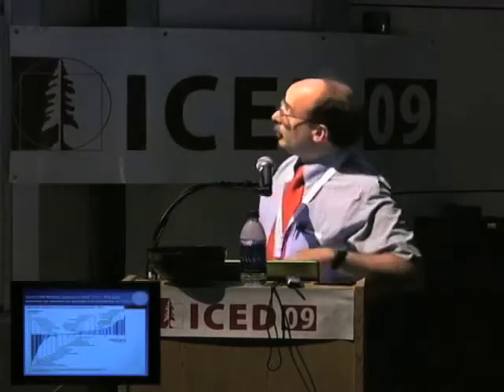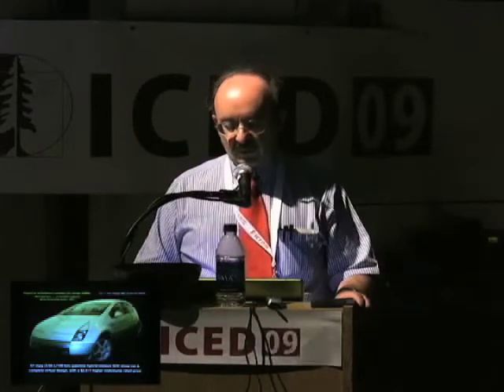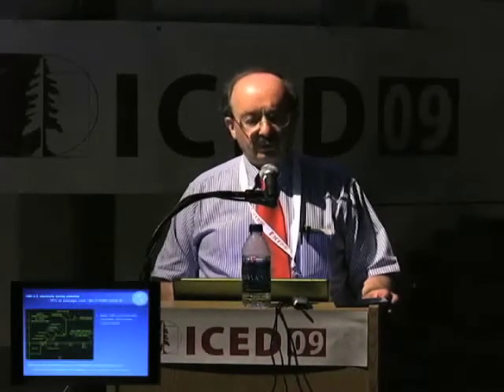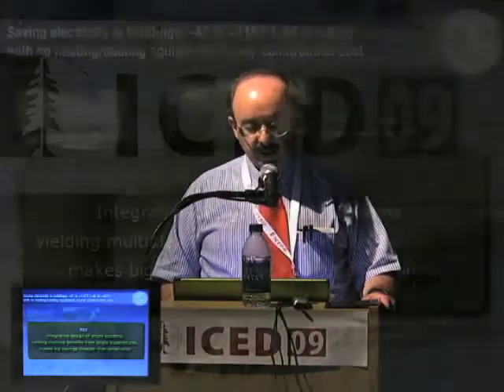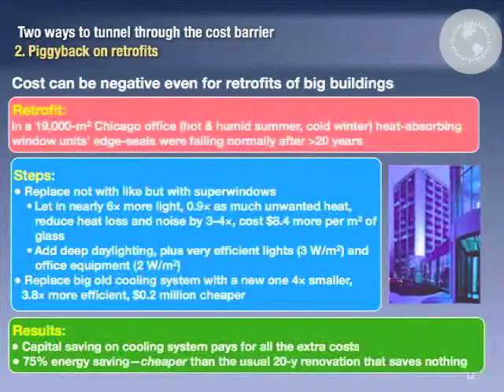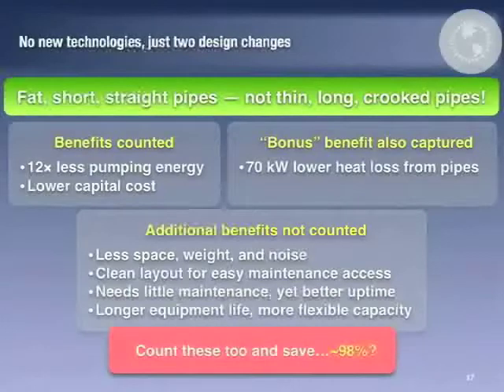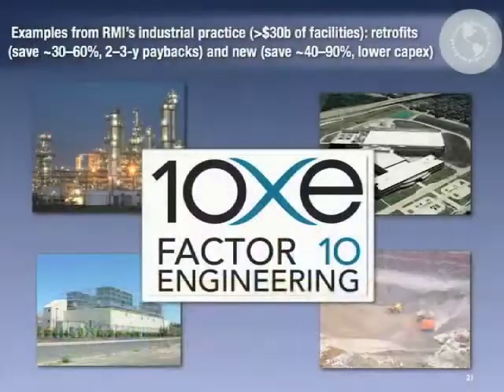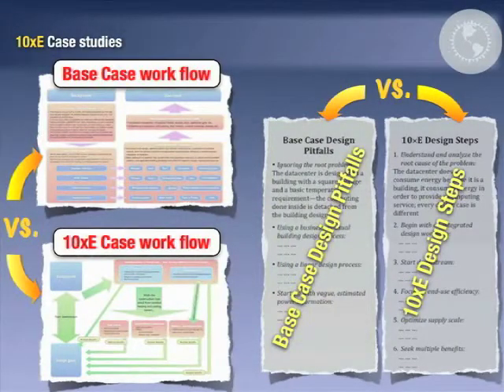Revolutionizing How Engineering is Practiced and Taught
(October 24, 2009) Chief Scientist for the Rocky Mountain Institute, Amory Lovins, describes how small gains in efficiency at the consumption point can trigger gains that are magnitudes larger at higher levels and discusses how engineering must be practiced and taught fundamentally different.